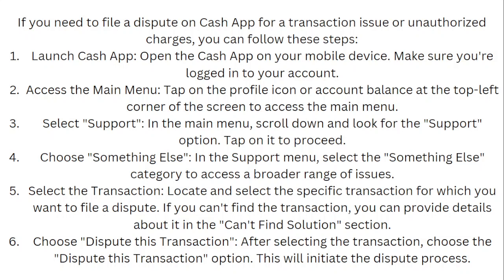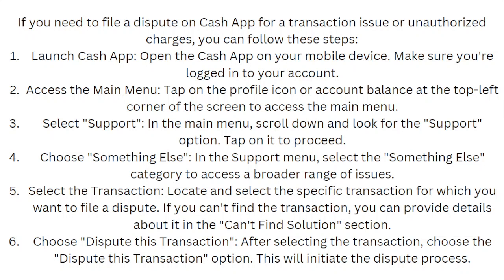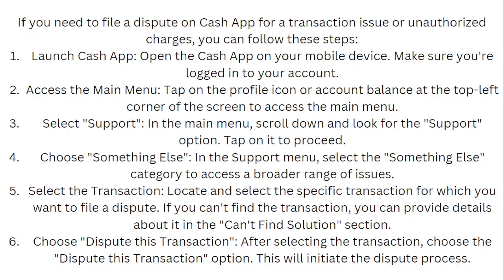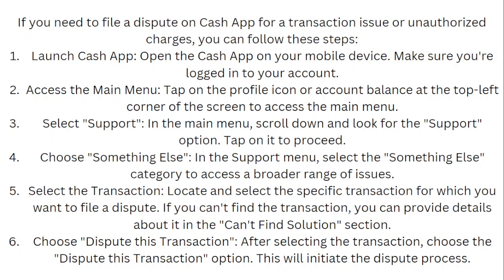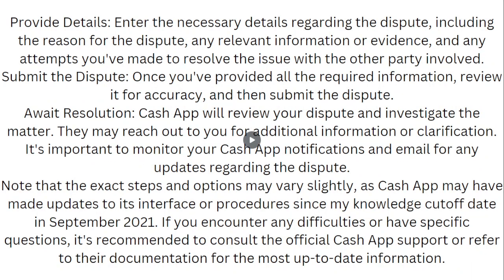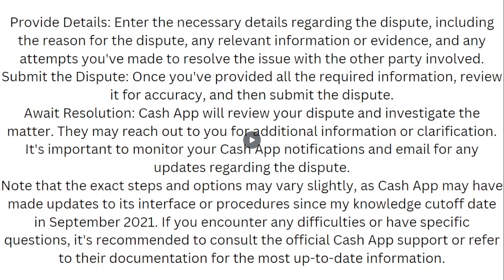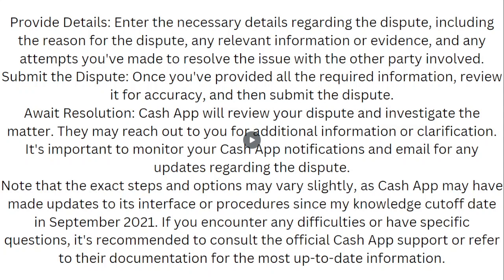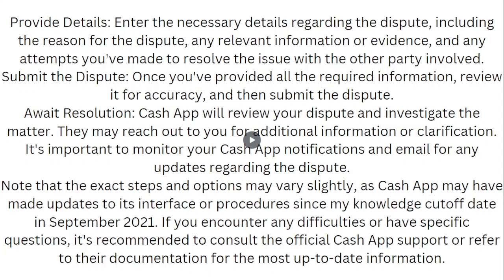How to Dispute a Payment on Cash App (2024)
If you encounter an unauthorized or incorrect transaction on your Cash App account and need to dispute it, you can follow these steps to initiate the dispute process:

1. **Open Cash App:**
   - Launch the Cash App on your mobile device.

2. **Access Activity:**
   - Tap on the clock icon located at the bottom-right corner of the screen to access your transaction history.

3. **Select Transaction:**
   - Scroll through your transaction history and find the payment you want to dispute. Tap on it to view the details.

4. **Initiate Dispute:**
   - At the bottom of the transaction details page, you should see an option that says "Need Help & Cash App Support." Tap on it.

5. **Choose Issue Type:**
   - From the list of available options, select the reason that best describes why you are disputing the transaction. This could include reasons such as "Unauthorized Payment" or "Incorrect Amount."

6. **Provide Details:**
   - Follow the prompts to provide additional details about the dispute, such as why you believe the transaction is unauthorized or incorrect. Be as specific as possible to help expedite the resolution process.

7. **Submit Dispute:**
   - Once you have provided all the necessary information, tap on the "Submit" or "Send" button to initiate the dispute.

8. **Wait for Response:**
   - After submitting the dispute, Cash App's support team will review your case. You may receive further instructions or be asked to provide additional information.

9. **Check for Updates:**
   - Periodically check your email or the Cash App inbox for updates on the status of your dispute. Cash App will communicate with you regarding any progress or resolution.

10. **Follow Up if Needed:**
    - If you don't receive a response within a reasonable time frame or have additional questions, don't hesitate to follow up with Cash App support for assistance.

By following these steps, you can dispute a payment on Cash App and work towards resolving any unauthorized or incorrect transactions.

*- TutoRealm*